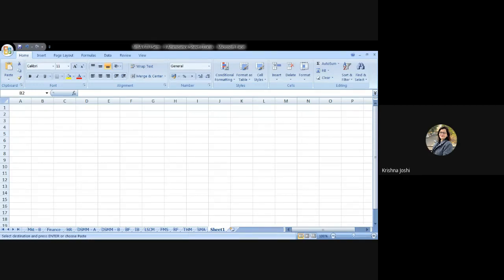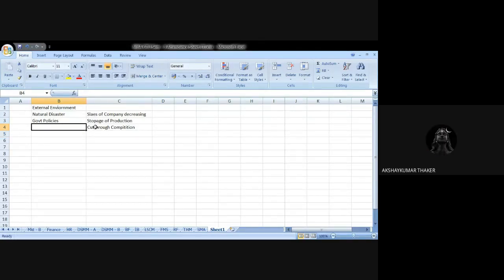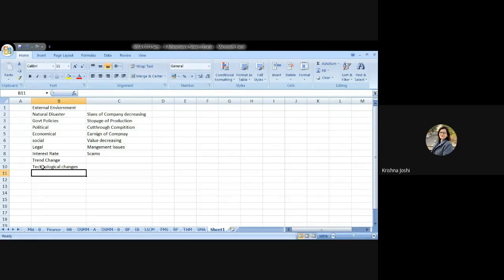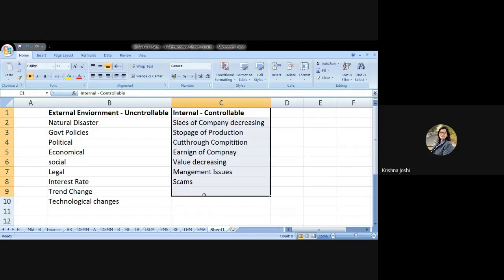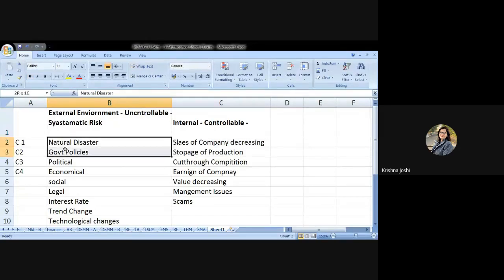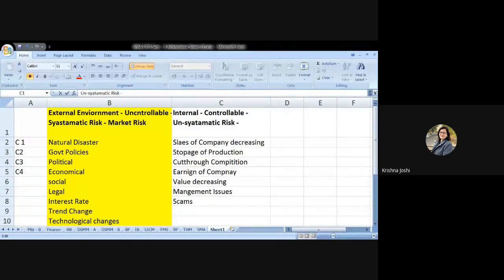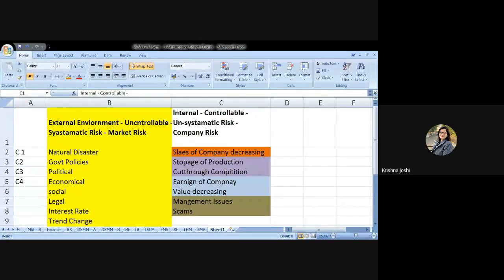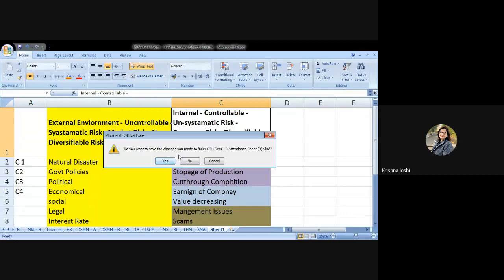07 08 IAPM